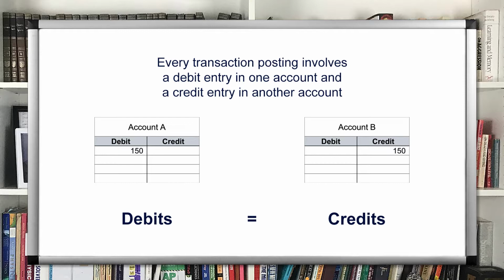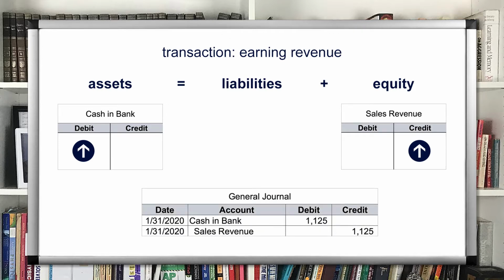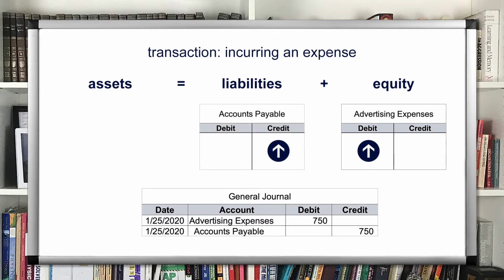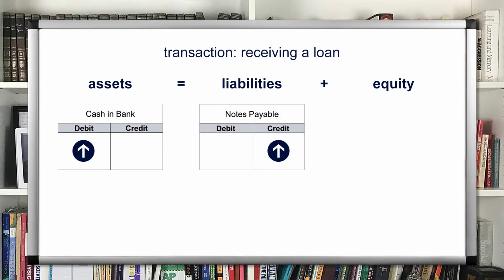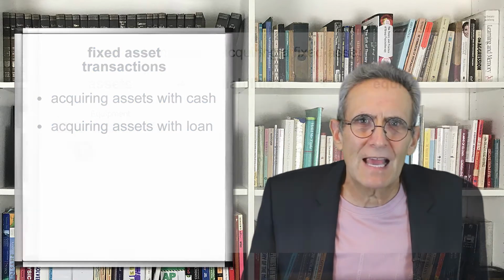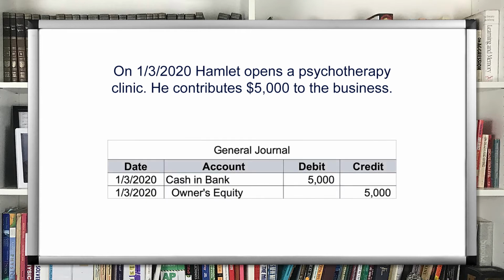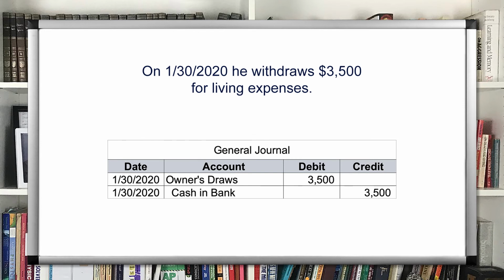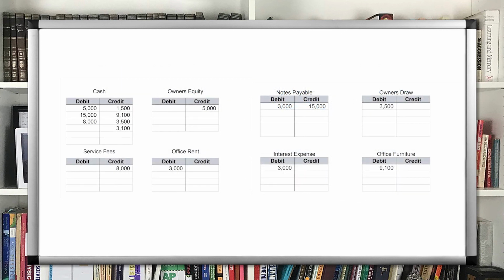Debits and Credits (Part 2)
Learn the posting rules for recording transactions in the general ledger accounts.

In lesson 7, we build on the fundamentals we learned in the previous lesson, Debits and Credits (Part 1). Now that we know how debits and credits impact each type of general ledger account, we will practice recording journal entries in T accounts for common business transactions, such as...
 • Earning revenue with cash
 • Earning revenue with accounts receivable
 • Receiving cash for accounts receivable
 • Incurring expenses with cash
 • Incurring expenses with accounts payable
 • Making cash payments to accounts payable
 • Receiving loans
 • Repaying loans
 • Paying interest on loans
 • Acquiring assets with cash
 • Acquiring assets with loans
 • Contributions from owners
 • Distributions to owners